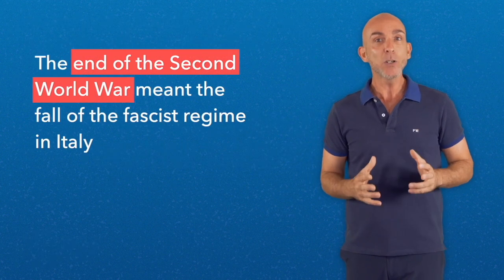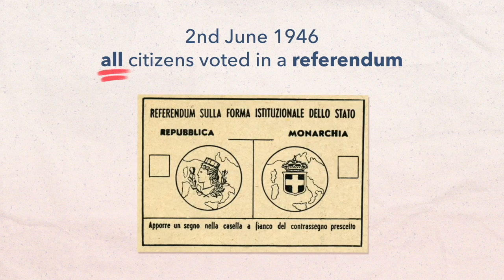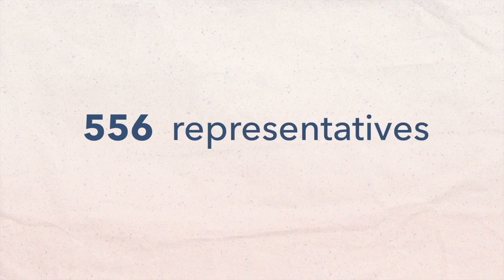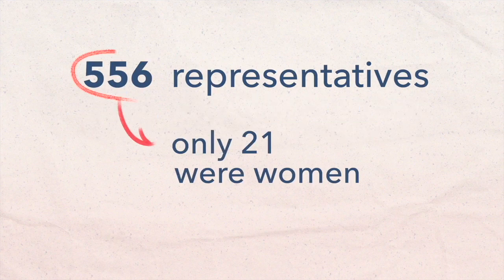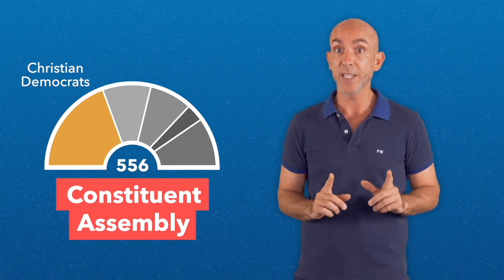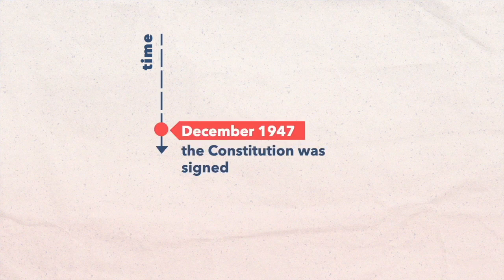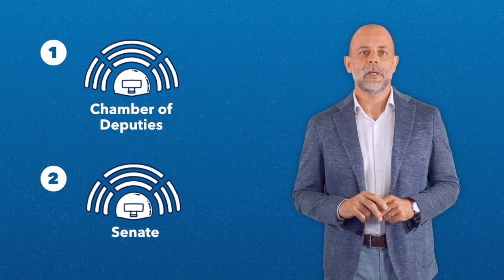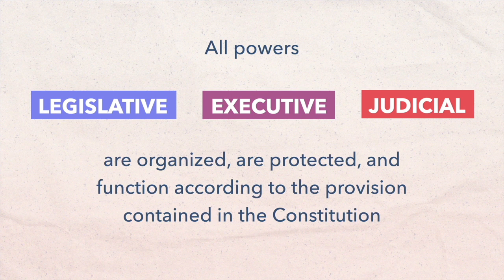The origin of the Italian Constitution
Now you will be introduced to the history of the Italian constitution-making process. This part will allow you to think about your own constitutional history.

Knowing the past is key to understanding the present!

In case you want to read the Italian Constitution,